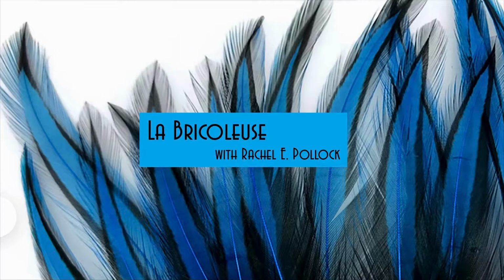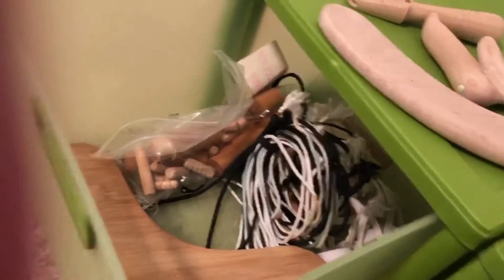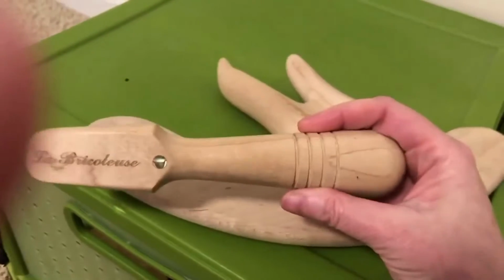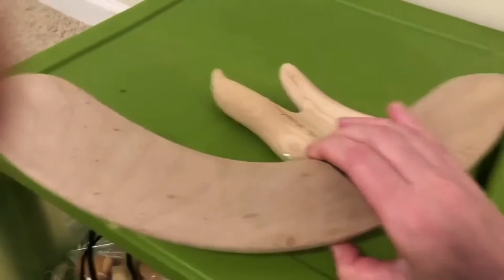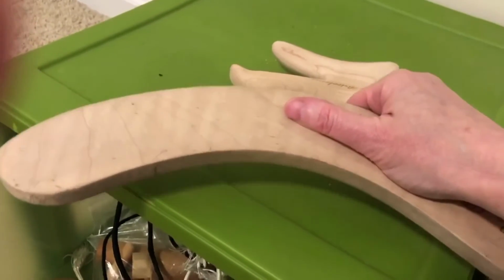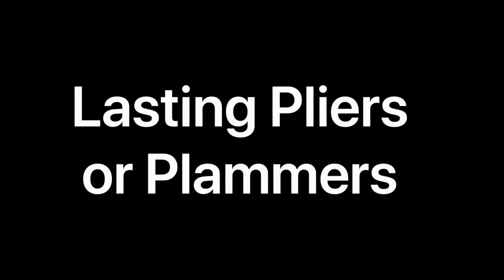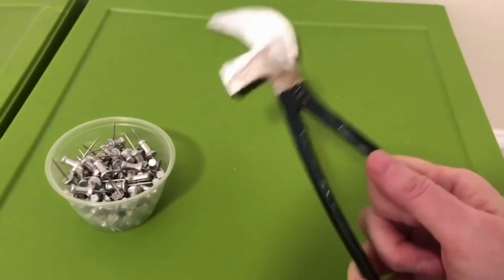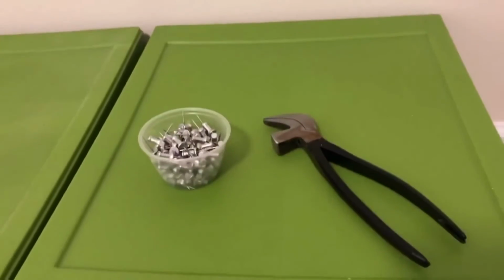Common tools for blocking hats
In this video I show you the range of hand tools used in the process of hat blocking in felt and straw: the runner-down, the puller-down, the foot tolliker, and lasting pliers.